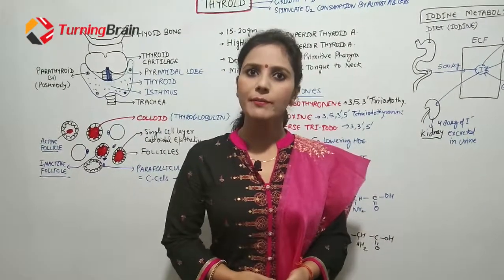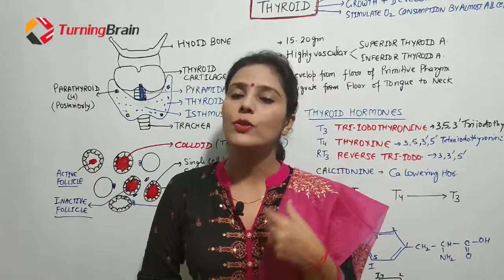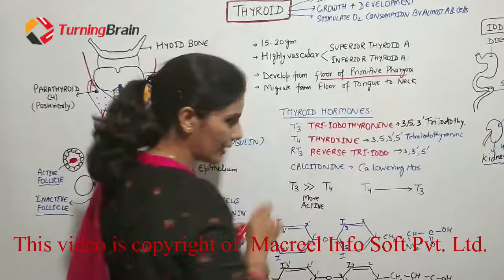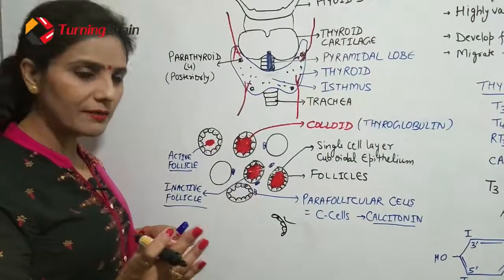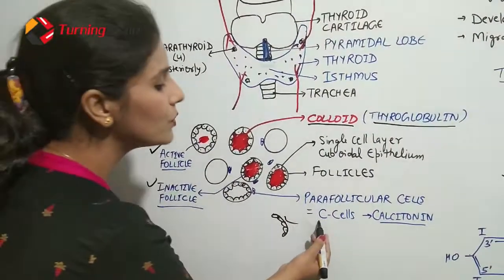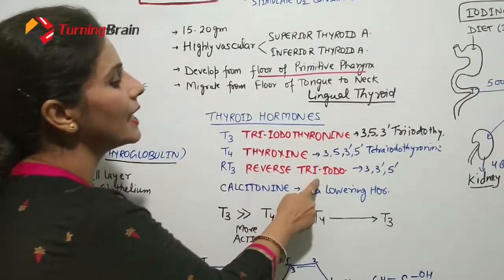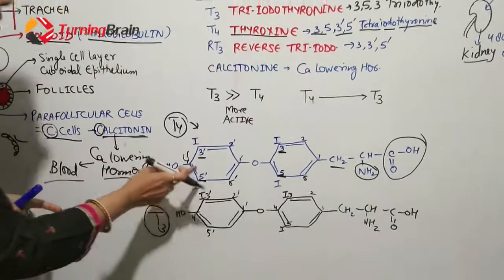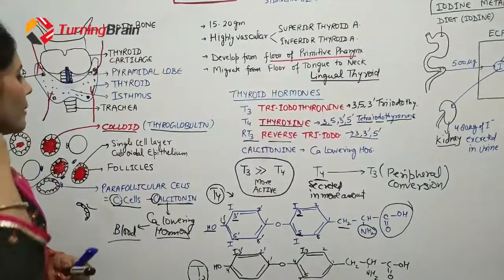Thyroid Gland - 1/6 - Anatomy, Iodine Metabolism